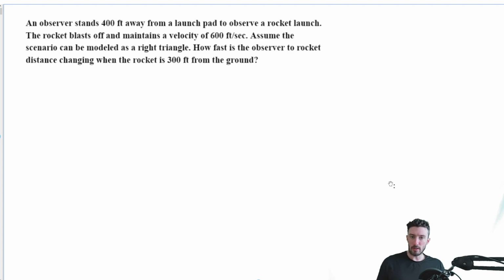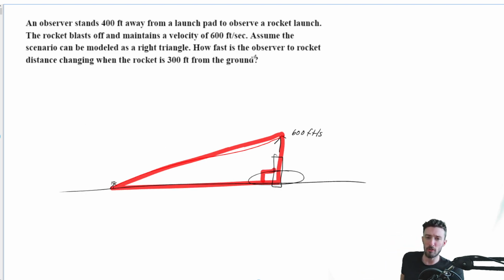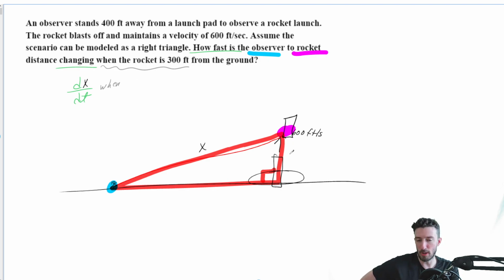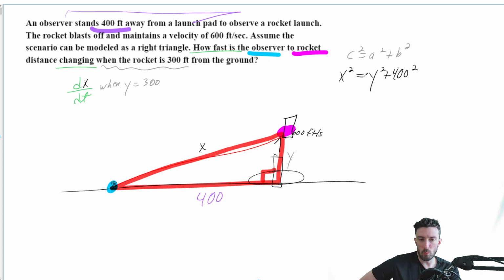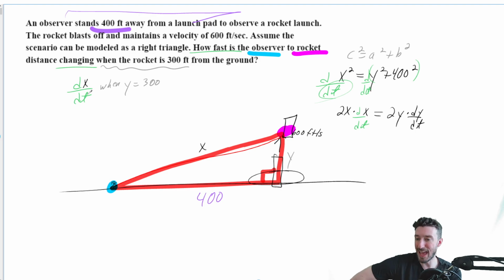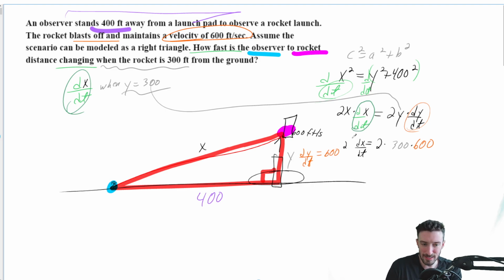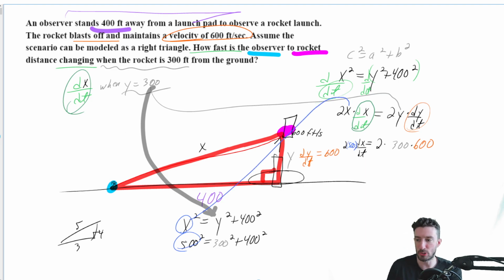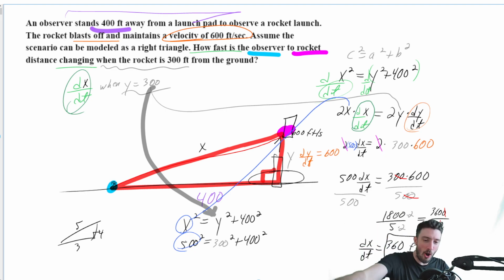Rocket ship Related rates problem